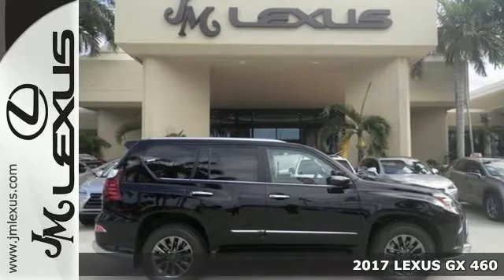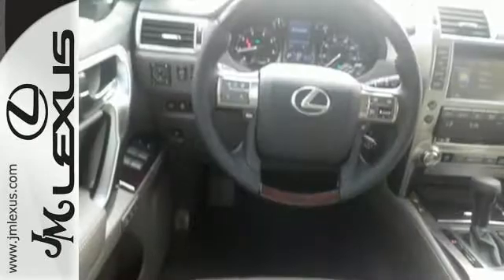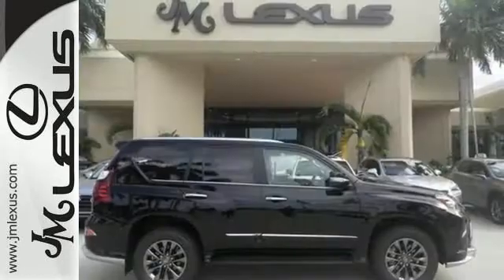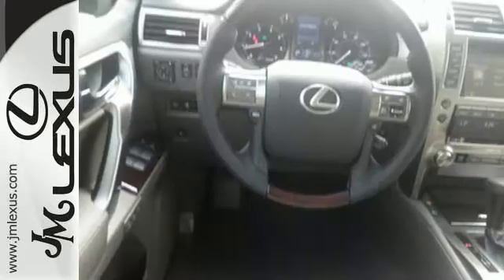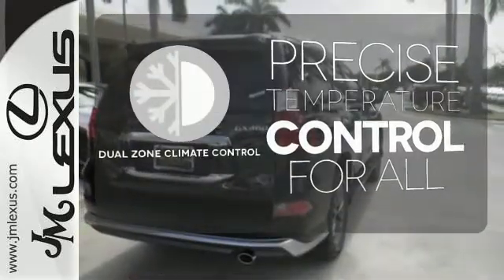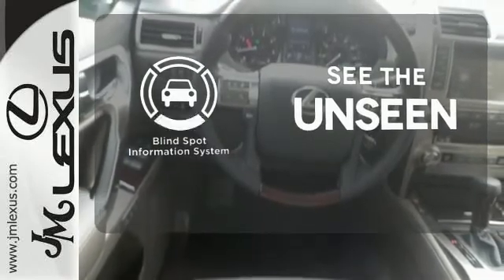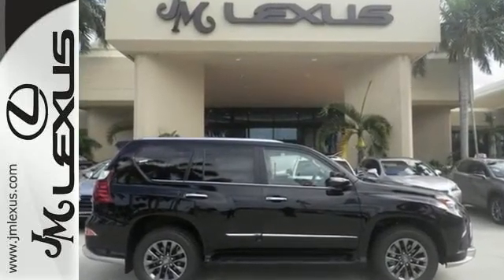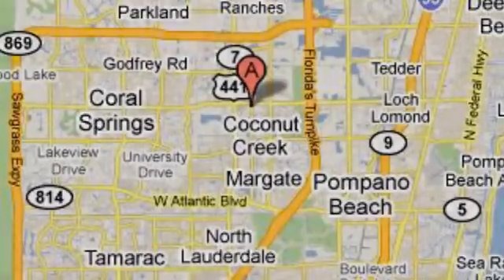New 2017 LEXUS GX 460 Margate FL Fort Lauderdale, FL #704206 - SOLD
Year: 2017
Make: LEXUS
Model: GX 460
Engine: 4.6L V8
Transmission: Automatic 6-Speed
Color: Black Onyx
Interior: Sepia leather with Mahogany trim (Premium)
Stock #: 704206
VIN: JTJBM7FX3H5172464
You are currently viewing a new 2017 LEXUS GX 460 with JM Lexus The #1 Volume Lexus Dealer In The World For A Quarter Century! Thank you for your interest. We look forward to working with you. Stock #: 704206 Exterior: Black Onyx Interior: Sepia leather with Mahogany trim (Premium) Trim: JM Lexus 5350 West Sample Rd Margate FL 33073

Address:
5350 W Sample Rd